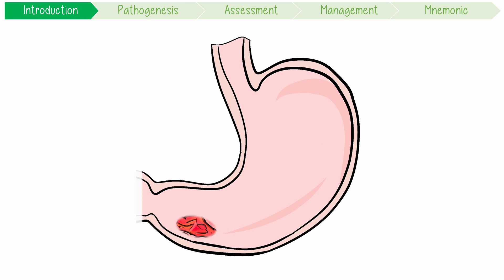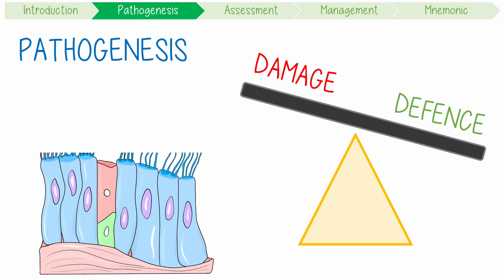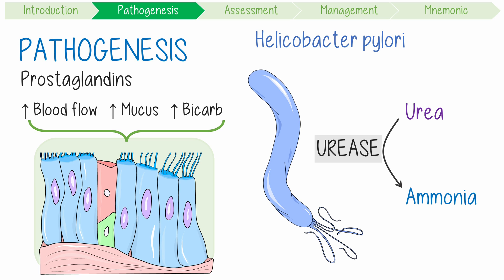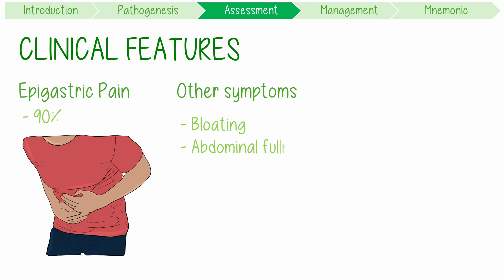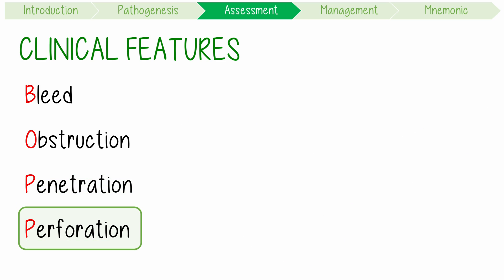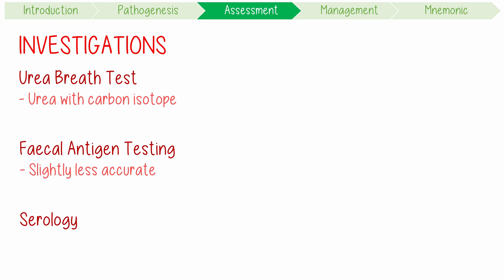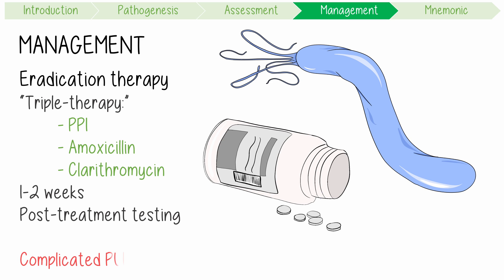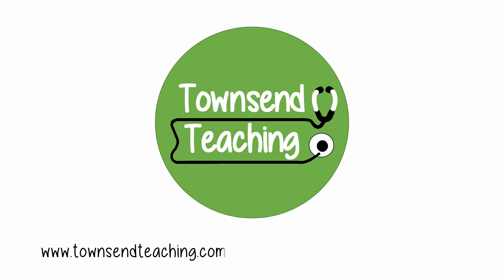Peptic Ulcer Disease Visually Explained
Peptic Ulcer Disease and Helicobacter pylori (H. pylori) overview including pathogenesis, clinical features, diagnosis, and management with mnemonics for medical students and nursing students.

0:00 Introduction
0:39 Pathogenesis
2:04 Clinical Features
2:54 Investigations
3:57 Management
4:33 Mnemonic